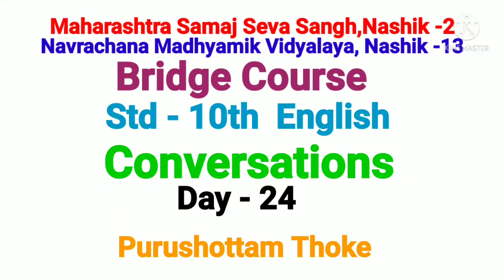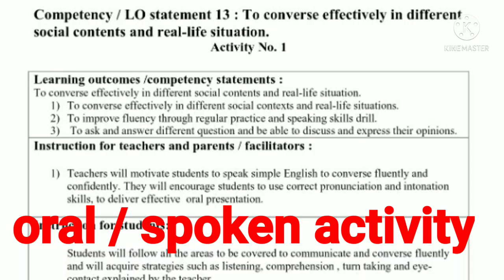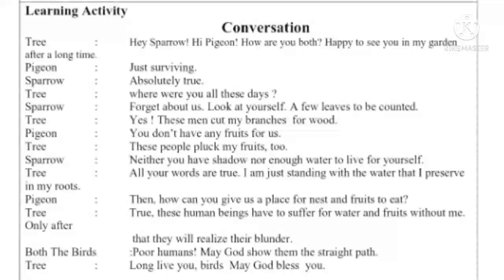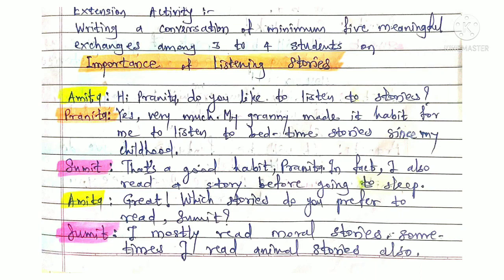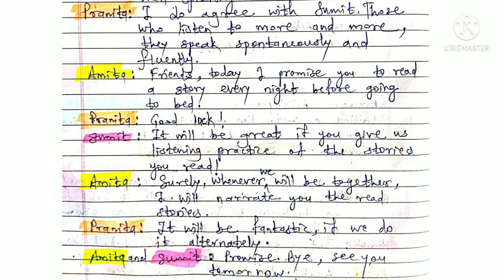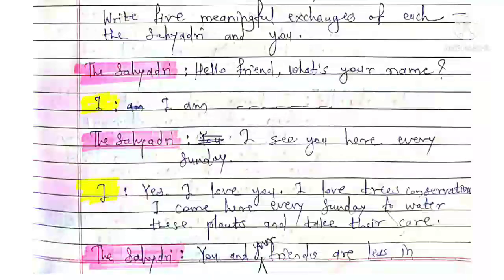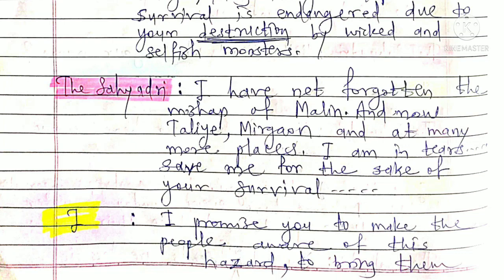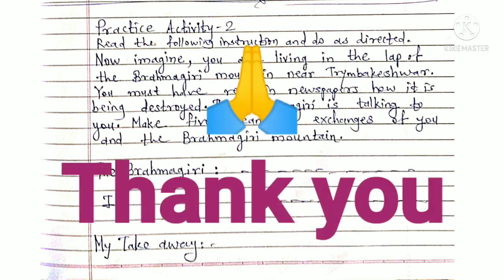Bridge Course Std -10th English Day -24 Conversation Activities